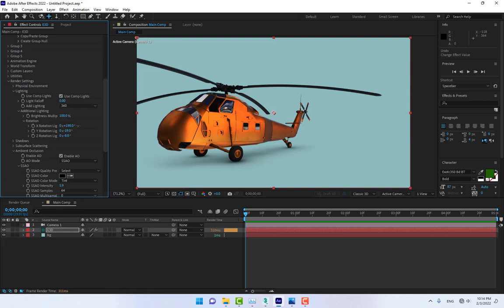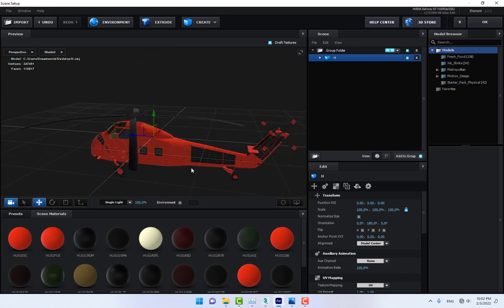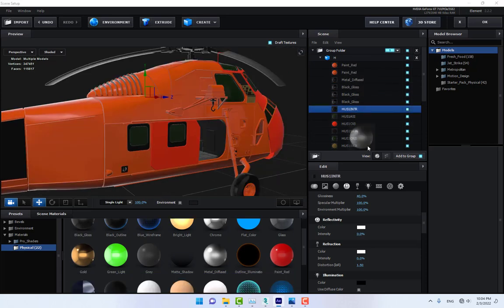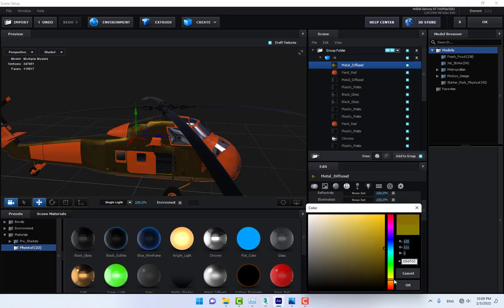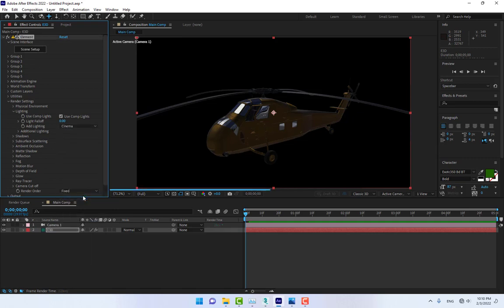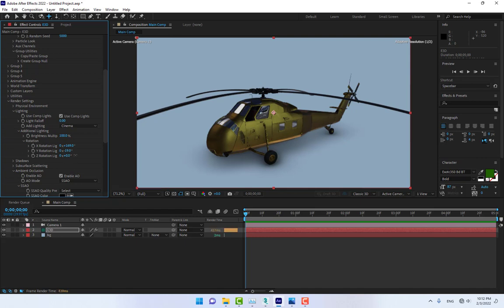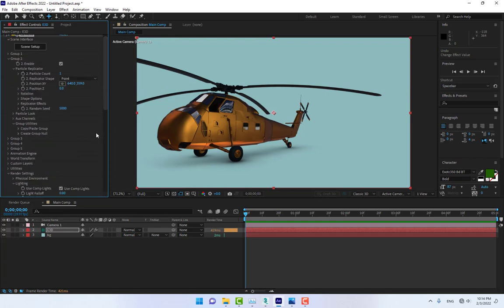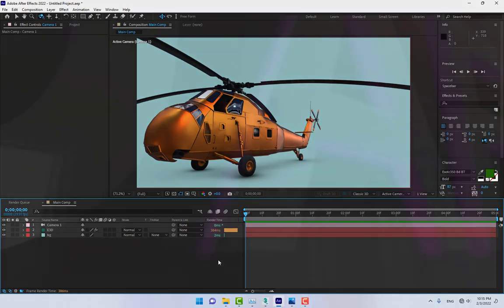3Ds max to After effects Element 3D - Tutorial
In This Video, I Will Introduce to export from 3ds max to after effects or element 3d.